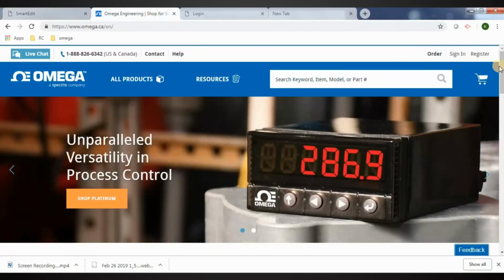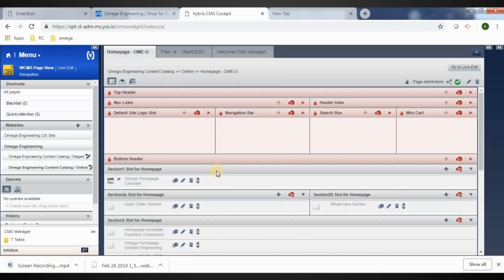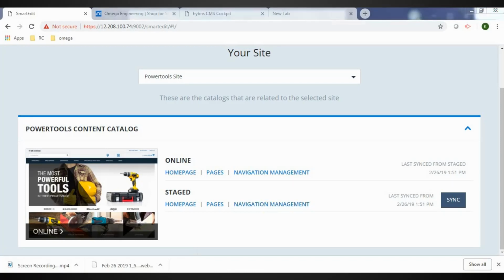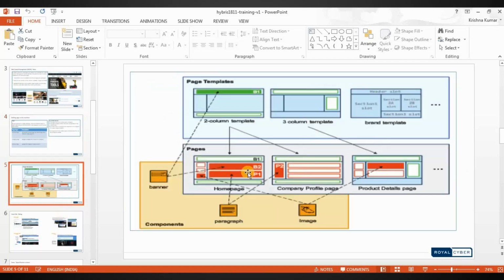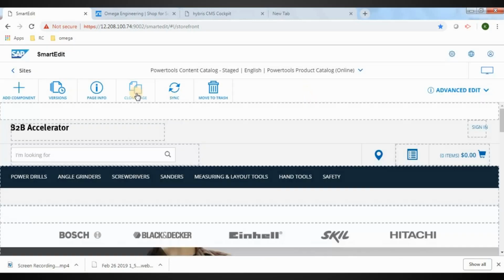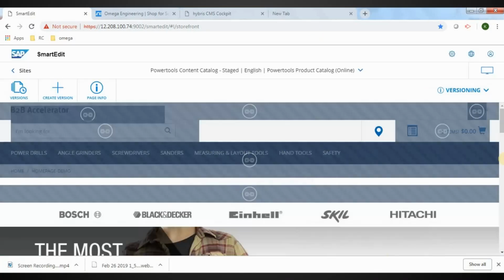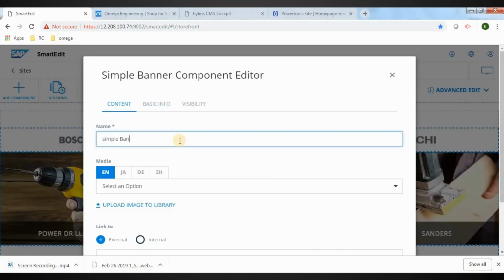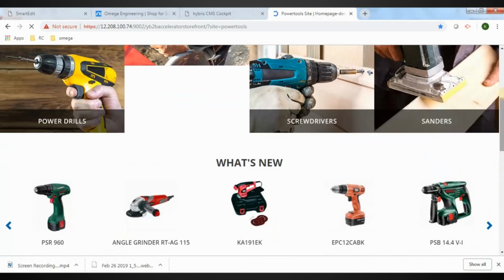Business User Training on SAP Hybris SmartEdit | Royal Cyber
With the new commerce customization support for search profiles, business users can activate search profiles in the personalization mode of SmartEdit to boost and promote products.